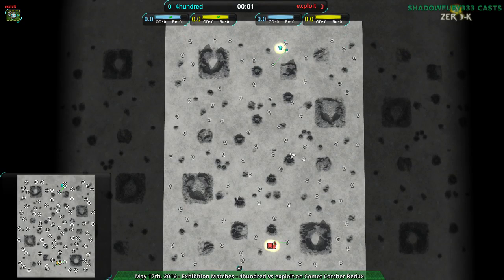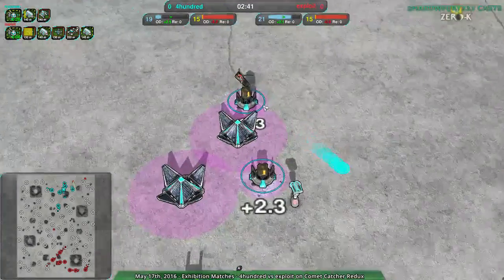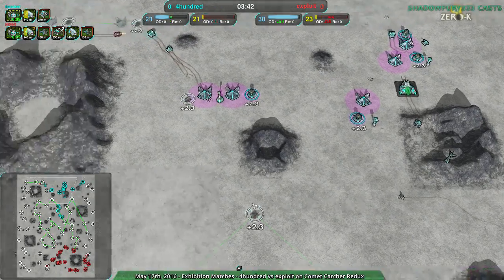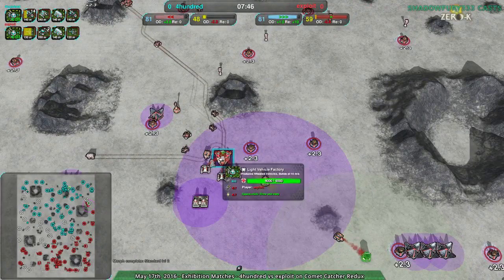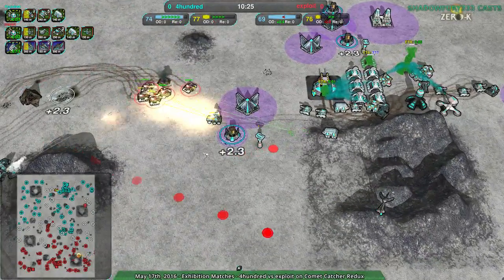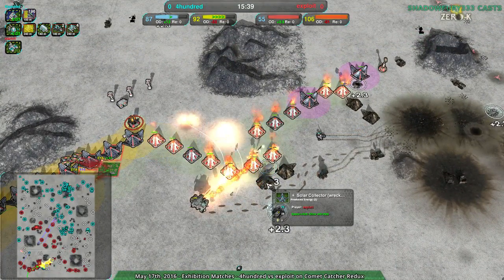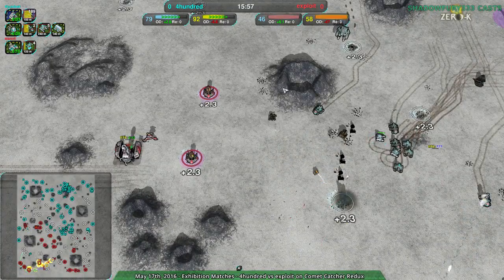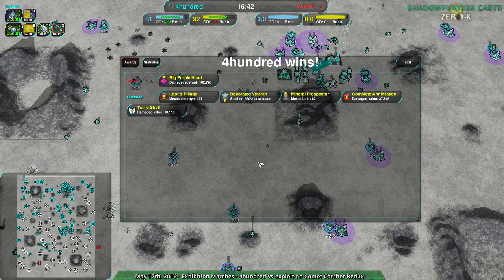2016/05/17 #1: 4hundred(LV) vs exploit(LV) on Comet Catcher Redux - Zero-K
Apparently this comes down to whoever macros the least loses.

4hundred(Light Vehicles) vs exploit(Light Vehicles)
Map: Comet Catcher Redux